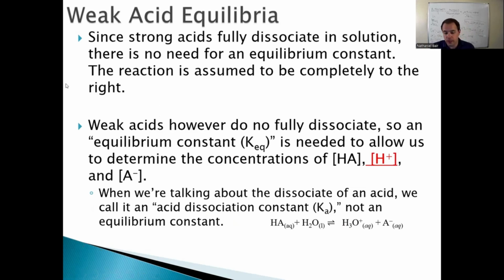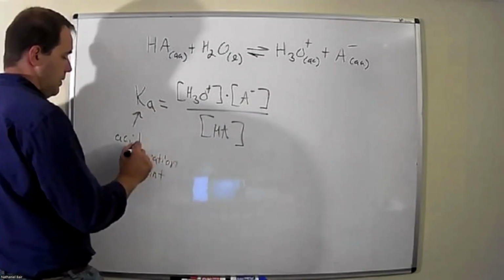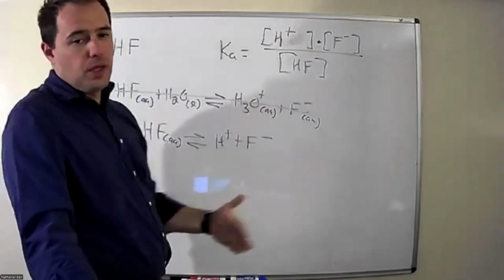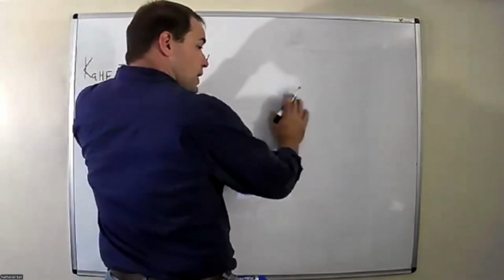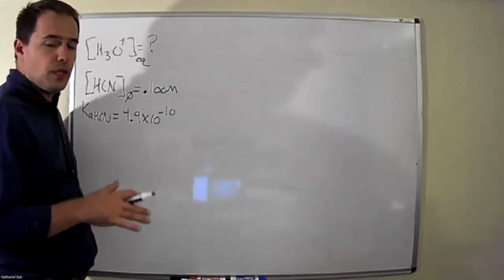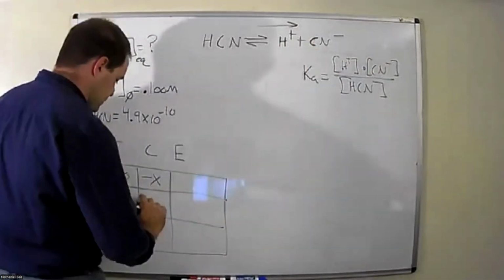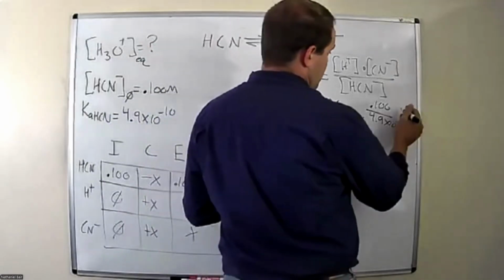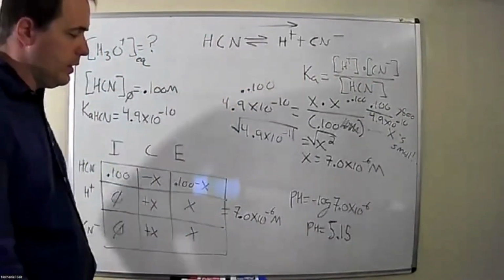pH of Weak Acids